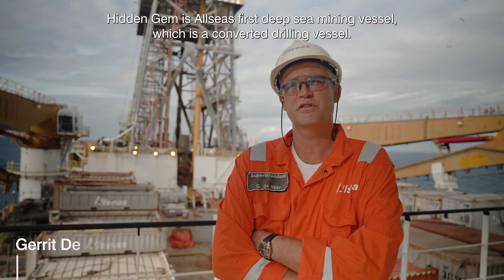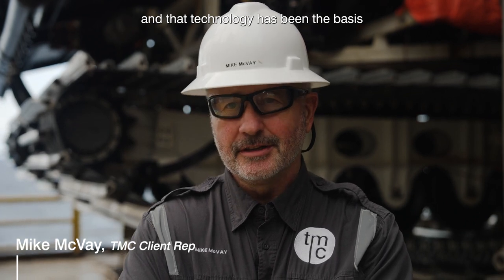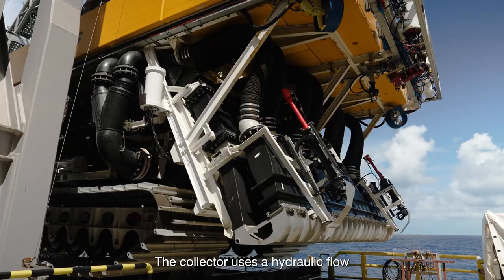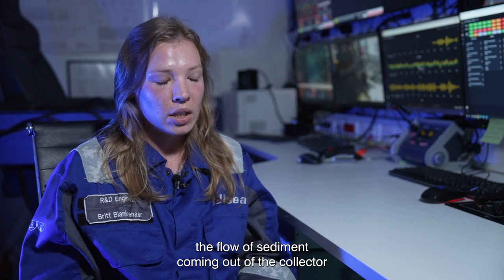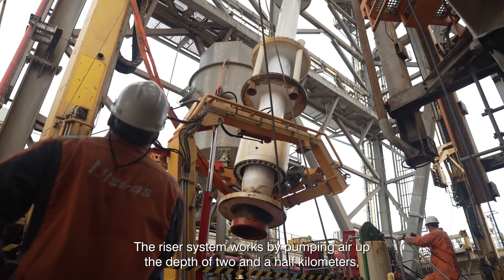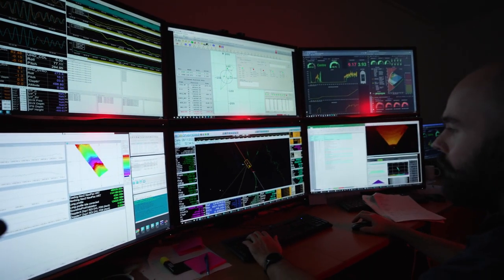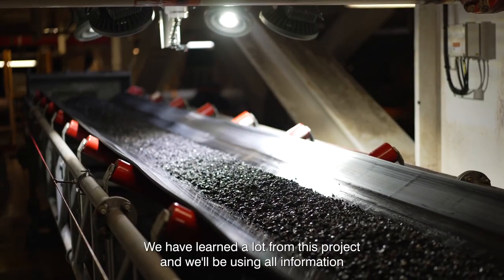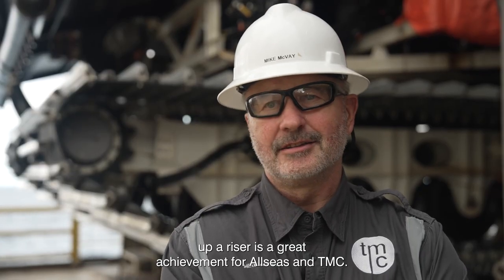Allseas & NORI - First Integrated Collection System Trials Since 1970s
Allseas and NORI recently wrapped up the first integrated nodule collection system trials in the CCZ since the 1970s, collecting roughly  4,500 tonnes of nodules and lifting over 3,000 tonnes up a 4.3km-long riser to the surface. The pilot system will next be upgraded to a production capacity of 1.3 million tonnes per annum ahead of our first commercial project, Project Zero.